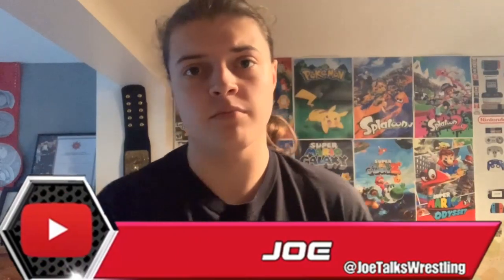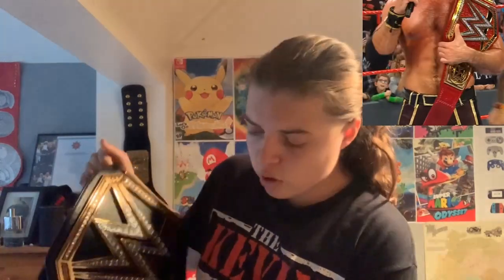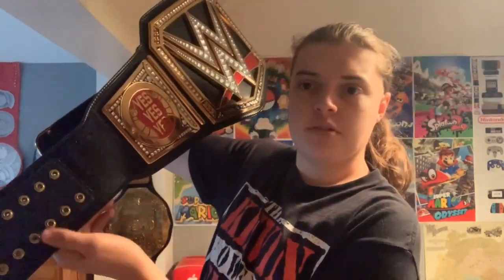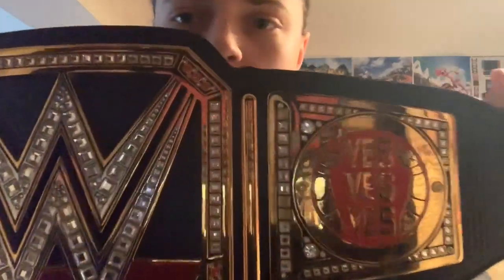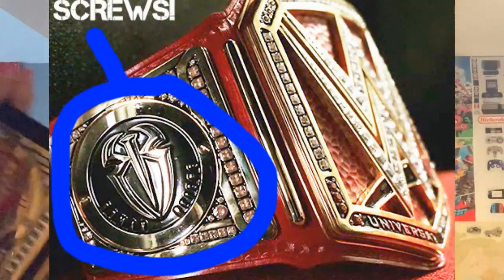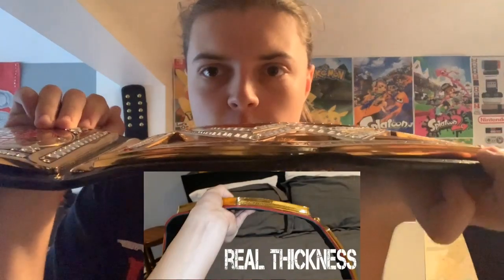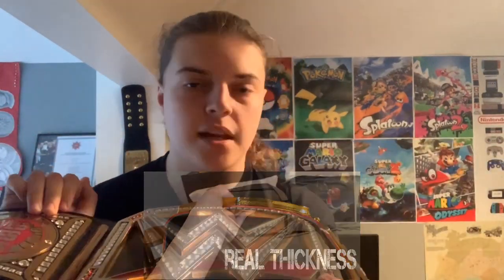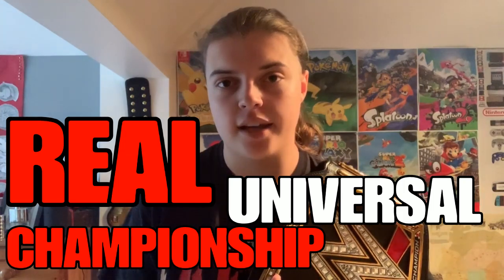Brock Lesnar is NOT carrying around a Replica Belt!.. Here's Why